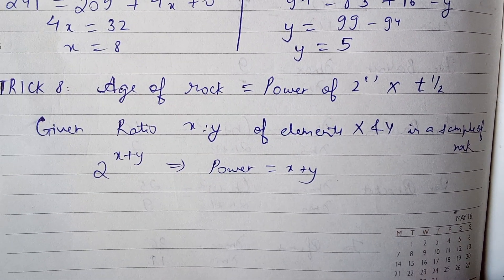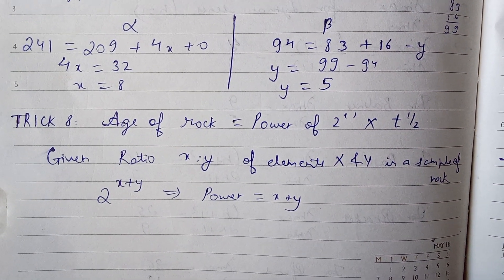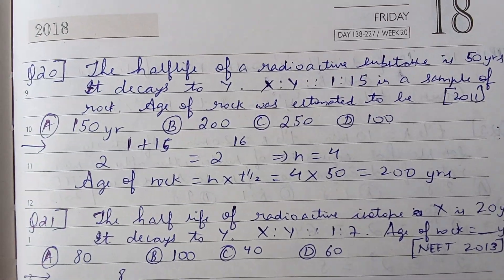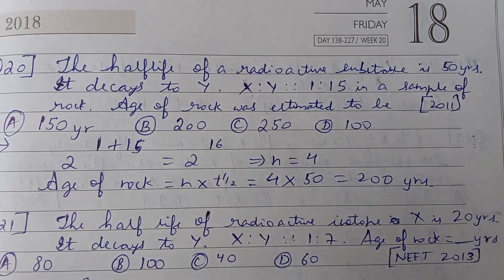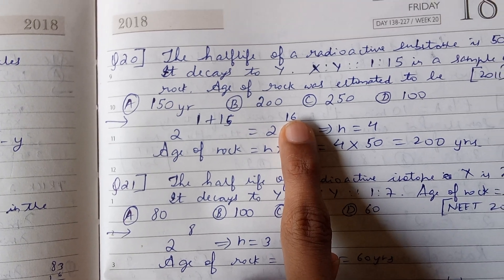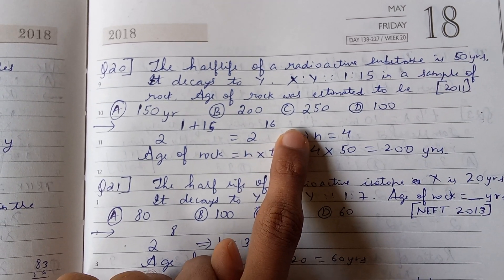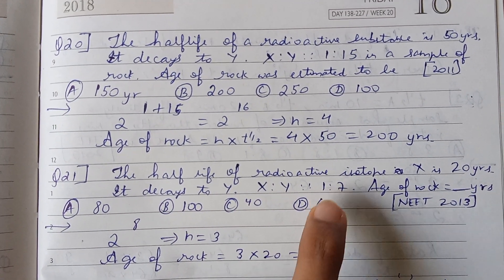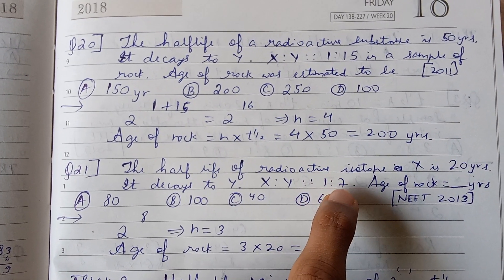Get 99 percentile using ULTIMATE JEE TRICKS SERIES ( Trick -8 of 500)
If you want more tricks, comment down the chapter name from which I should provide JEE TRICKS

Preparing for JEE Mains 2024? Learn proven shortcut tricks for Physics, Chemistry, and Mathematics to solve problems faster and score higher. Master time-saving techniques and boost your preparation with these effective hacks. Watch now and level up your JEE strategy!

Related Key Searches:

JEE Mains shortcut tricks

How to crack JEE Mains in less time

JEE Physics shortcut formulas

Chemistry tricks for JEE

Fastest way to solve JEE Math problems

Best JEE Mains preparation tips

JEE Mains last-minute tricks

Top strategies for JEE Mains 2024

Shortcut techniques for JEE advanced

JEE Mains time management tips